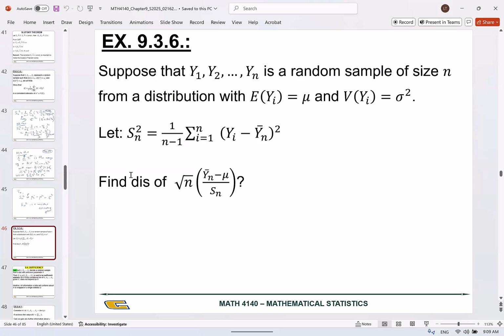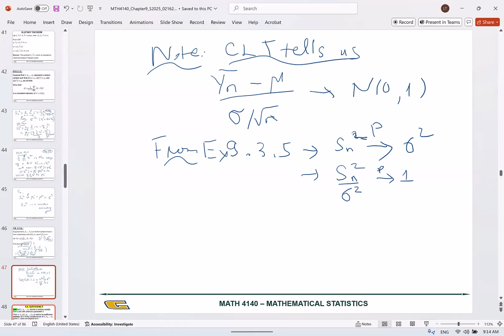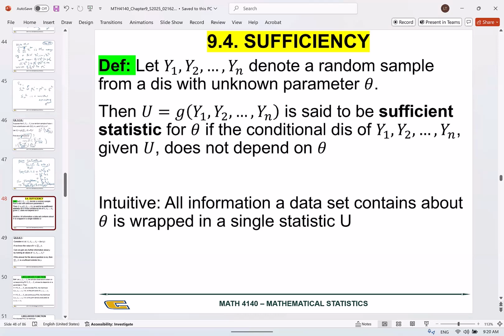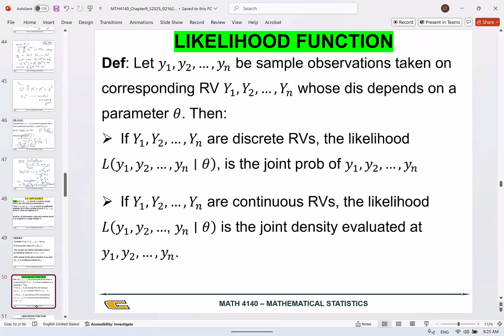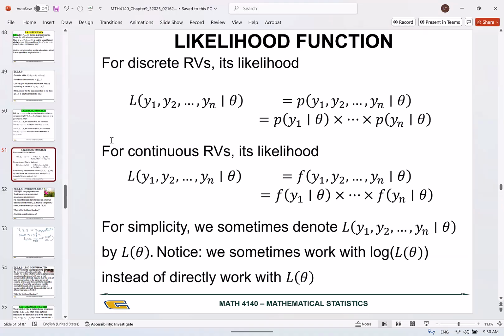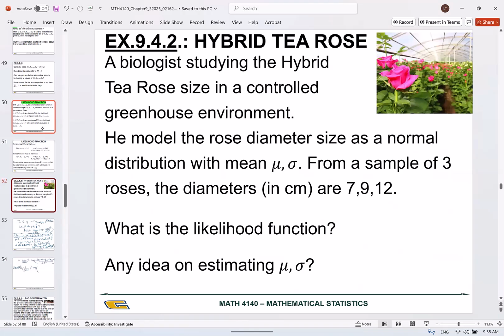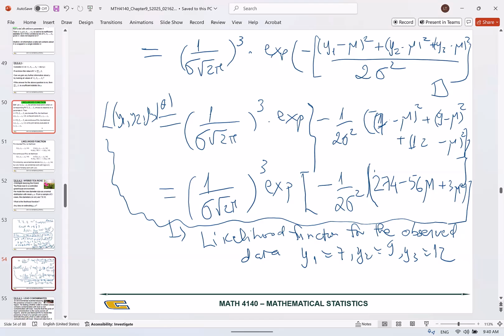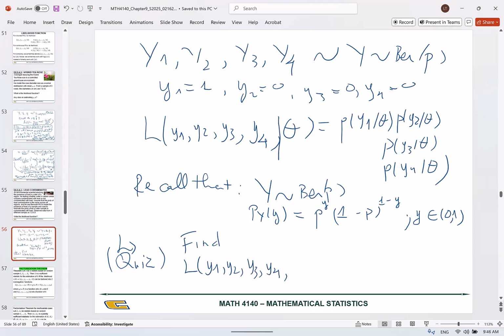Sufficient Statistic - Part 1